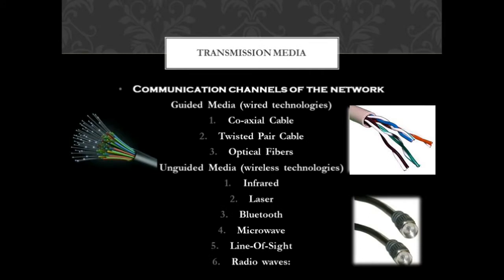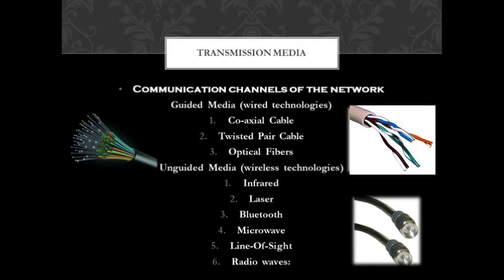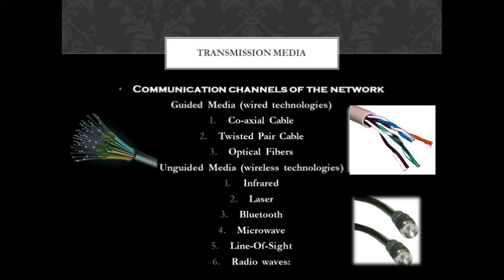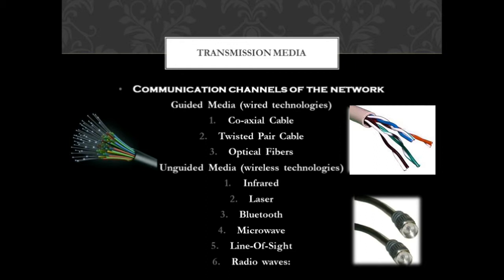Transmission Media| Networking (Part 02) ||By Security 546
This video explains major type of transmission media used in Networking~